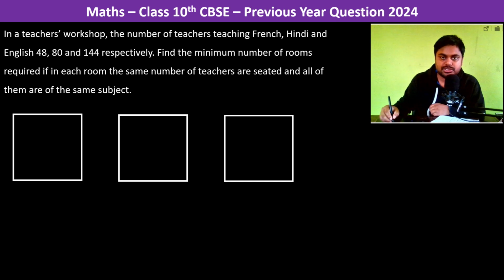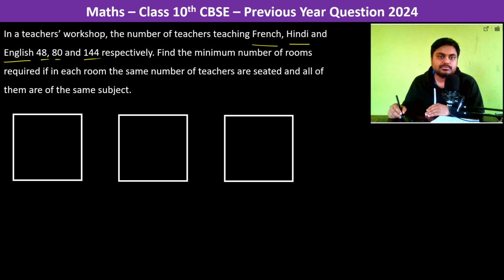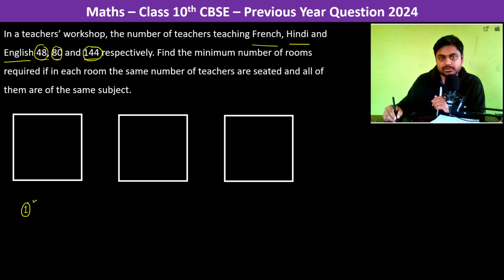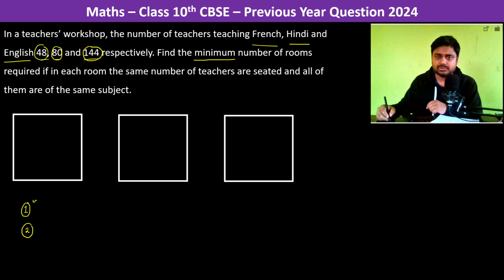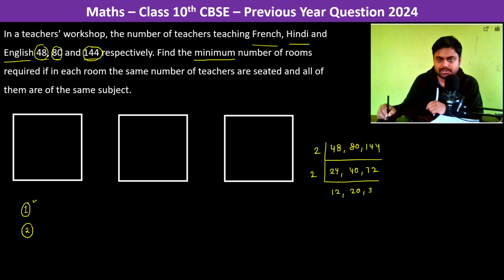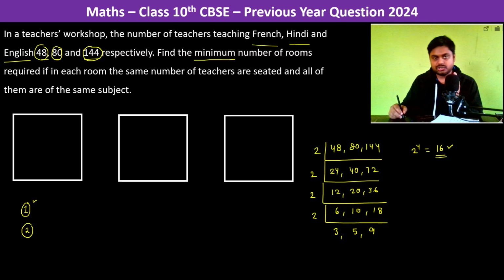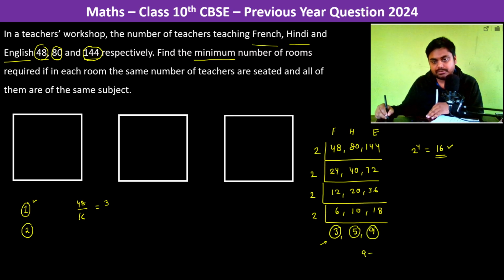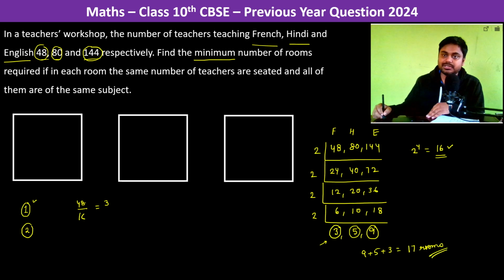In a teachers’ workshop, the number of teachers teaching French, Hindi and English 48, 80 and 144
In a teachers’ workshop, the number of teachers teaching French, Hindi and English 48, 80 and 144 respectively. Find the minimum number of rooms required if in each room the same number of teachers are seated and all of them are of the same subject.